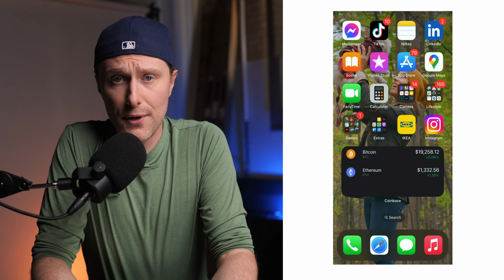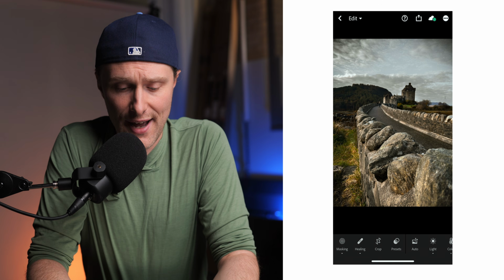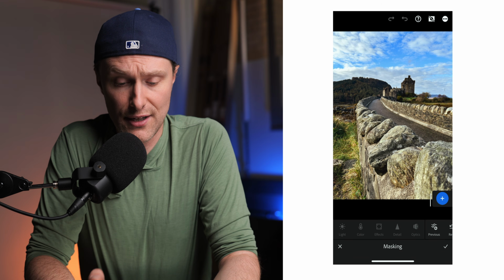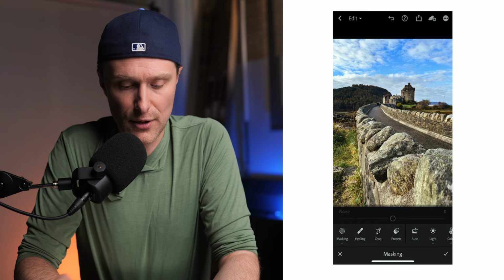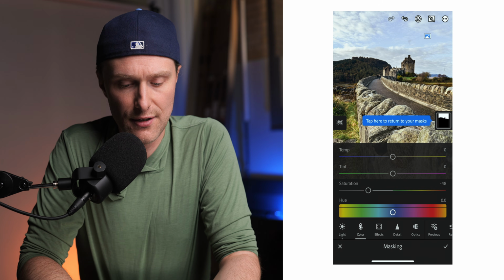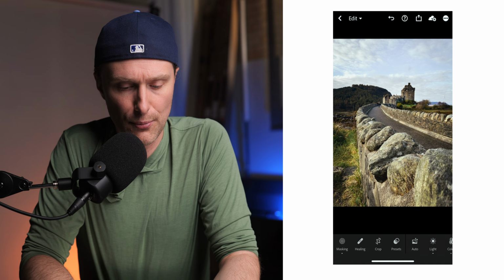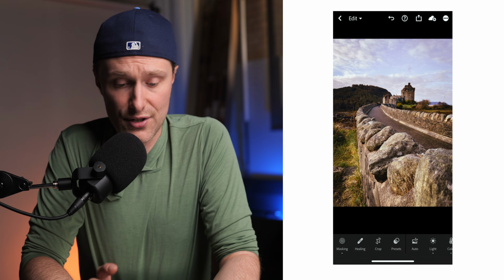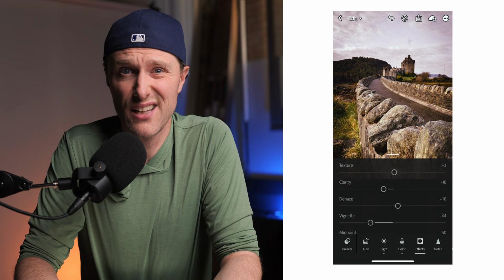IPHONE LIGHTROOM Editing | Easily EDIT PHOTOS like a PRO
► Rode Podcast Mic
► Zoom H6 Recorder
► Lumix S5 Camera
► Sigma 35mm f/1.4 DG DN

Super quick guide to editing iPhone photos in Lightroom mobile. Never underestimate the power of the camera on your phone! The new iPhone 14Pro boasts a 48 megapixel camera and three seperate lenses making it an efficient and versatile photo tool. Challenge yourself to shoot in RAW and grade your photos in Lightroom. The results might surprise you!

0:00 Intro and welcome
0:32 iPhone 14 Pro Review
1:18 Lightroom Editing Example

MY GEAR:
Canon c70
Lumix S5
DJI Inspire 2
DJI Mavic 3

MY LENSES:
Sigma 35mm F/1.4 DG DN Art
Sigma 85mm F/1.4 DG DN Art
Sigma 18-35mm F/1.8 Art

MY SOUND:
Sennheiser MKE 600 Shotgun Mic
Tascam DR-10L
Deity D3-Pro
Rode Video Micro
Vitopal Mic
Joby Gorilla Pod 3K Pro Kit

OSMO ACTION RIG BUILD:

DJI Osmo Action
RODE Video Mic
DJI Osmo Action ND Filter Set
Cynova Mic Adapter & Ulanzi Cold Shoe
Enegon DJI Osmo 3 Battery & Charger Pack
Smatree Adapter Mount for Go Pro
Joby Gorilla Pod 3K Kit

Be well friends!